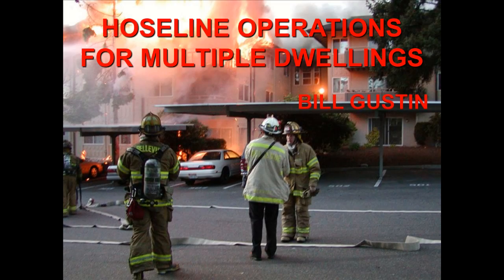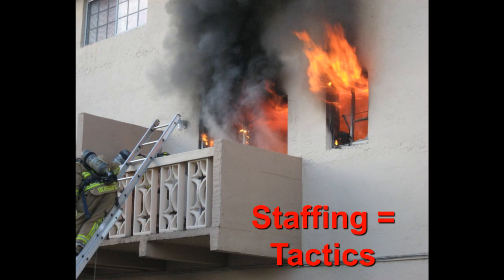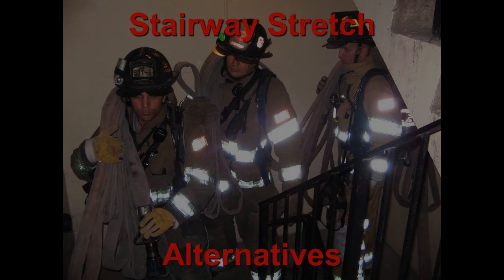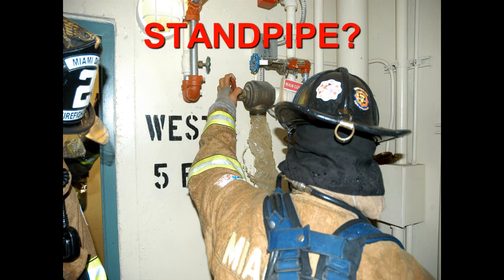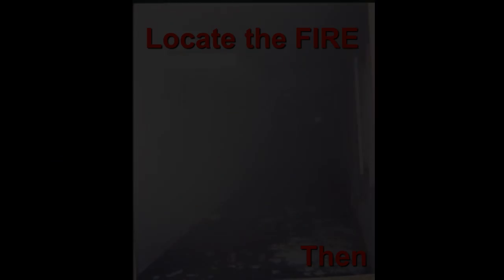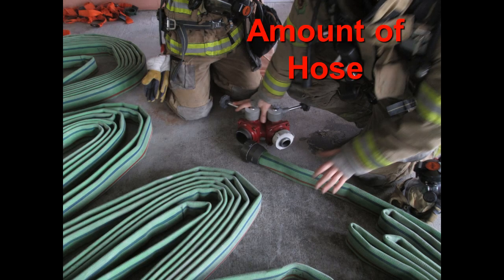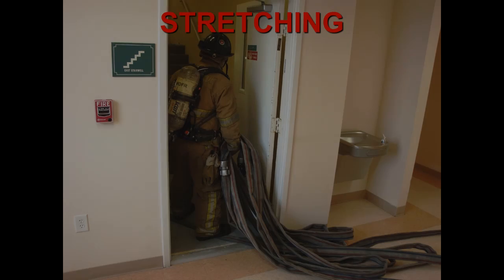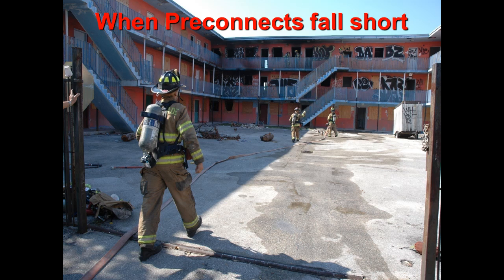Hoseline Operations in Multiple Dwellings - class description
This class was developed for suburban fire departments that typically do not have sufficient staffing or hose load configurations to rapidly perform a conventional stairway stretch to the upper floors of residential buildings. Students will learn methods and techniques for rapidly positioning a hose-line with a minimum of personnel to the upper floors of apartment buildings, town houses, and hotels; how to locate a fire in a multiple dwelling; a foolproof method for determining the amount of hose needed to reach a fire in buildings with long hallways and more than one stairway; the number of firefighters needed to advance a hose-line and where to position them; methods for stretching hose-lines to courtyard and garden apartments when preconnects are too short to reach a fire; conditions when it is more effective to stretch hose-lines directly from apparatus rather than use a standpipe; how to stretch an “improvised standpipe” in buildings not equipped with standpipes; and why fires in sprinklered buildings may require longer hose stretches than in buildings without sprinklers and why they do not guarantee that there will never be a serious fire in a sprinklered building.